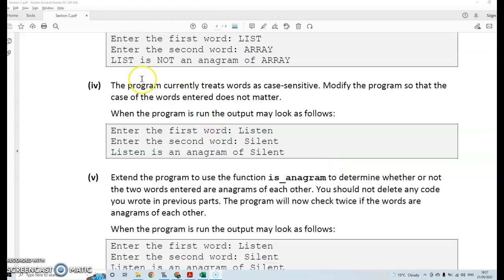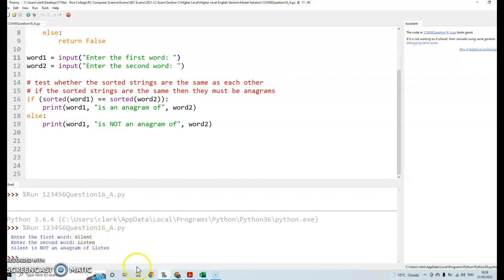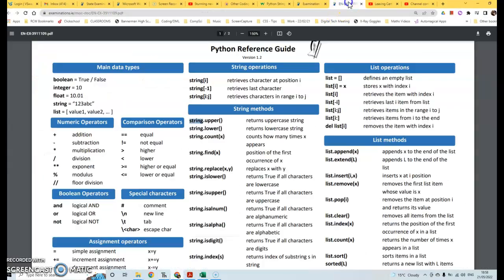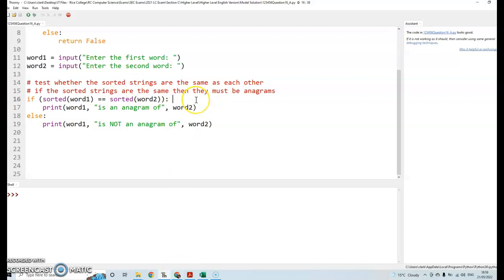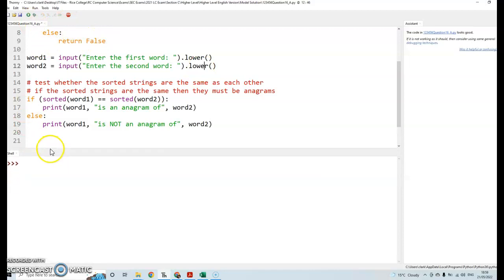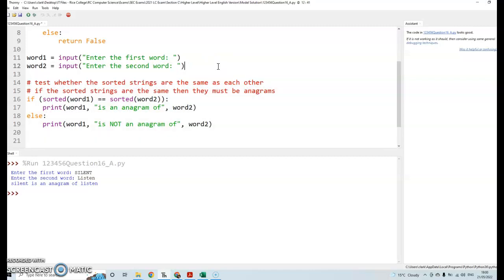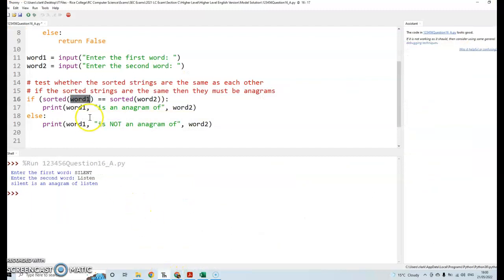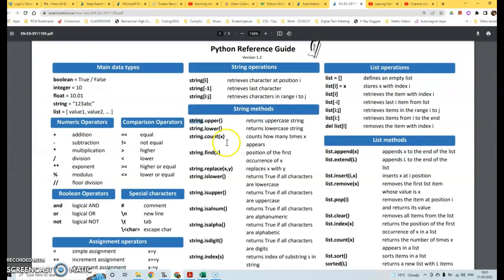#4 - 2021 Q16 (a) (iv)